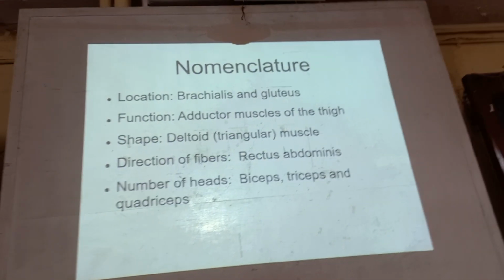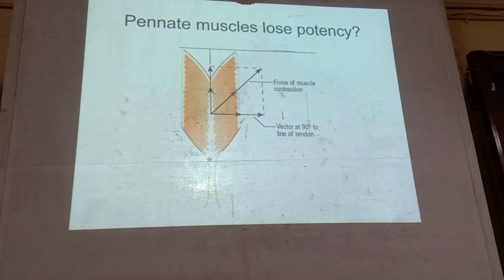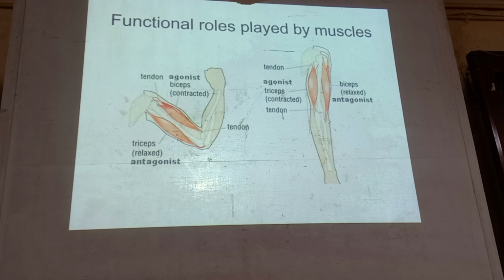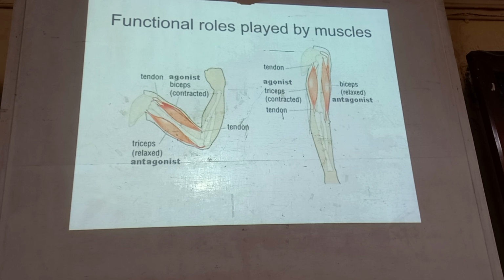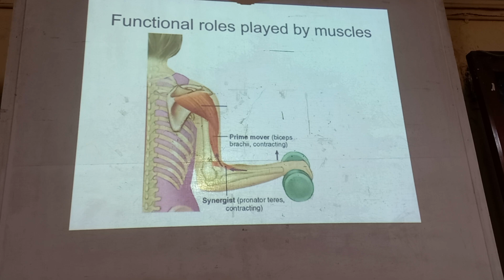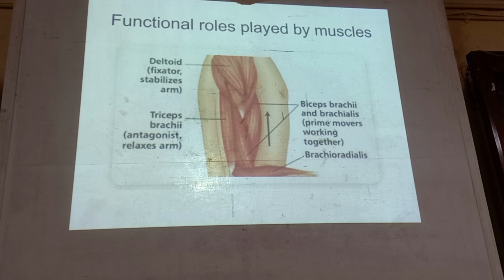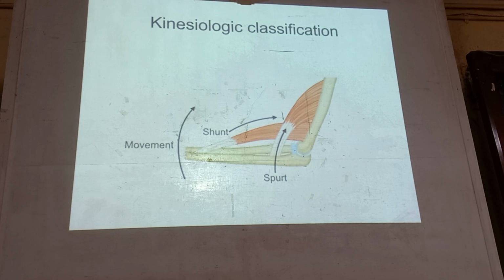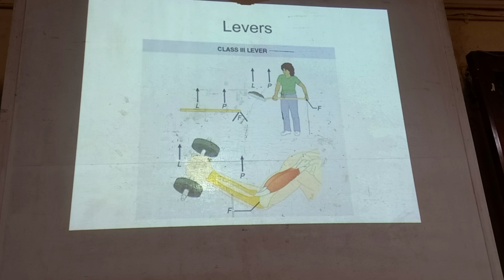Muscle by Dr KSK